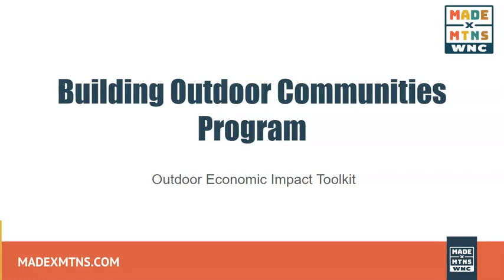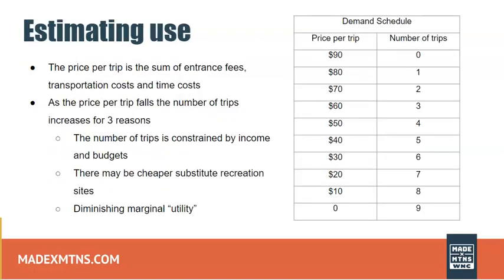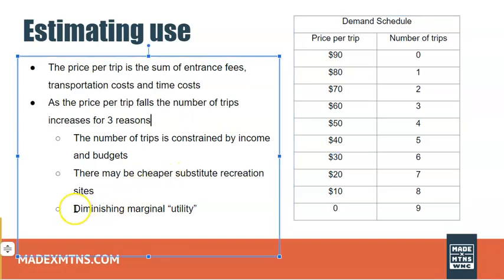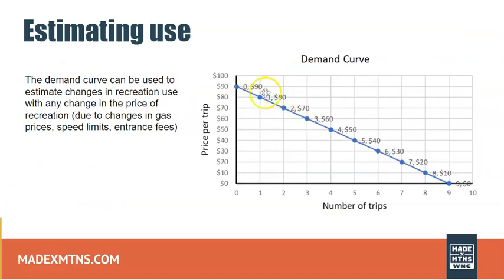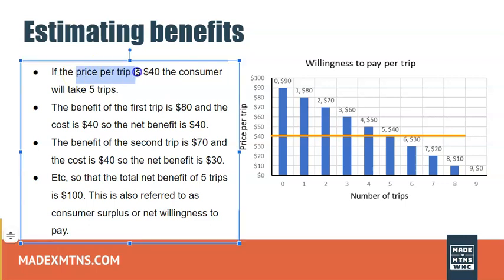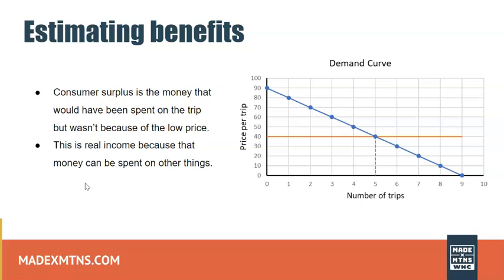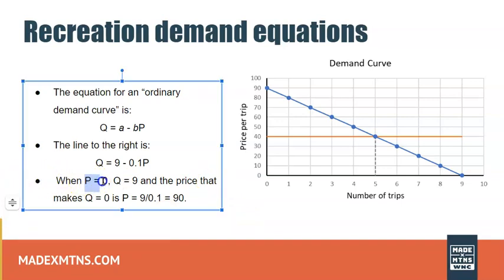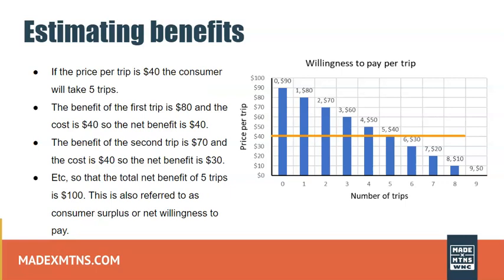3. Recreation Demand Curve